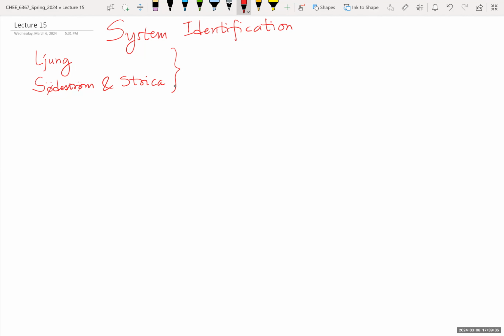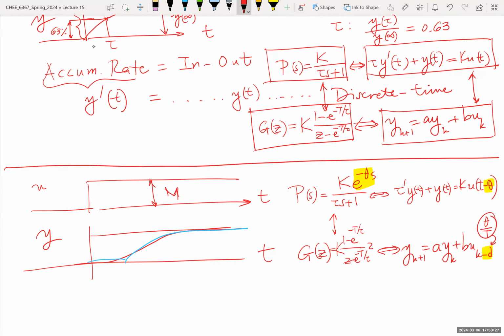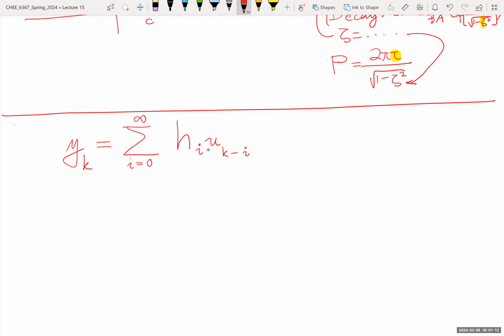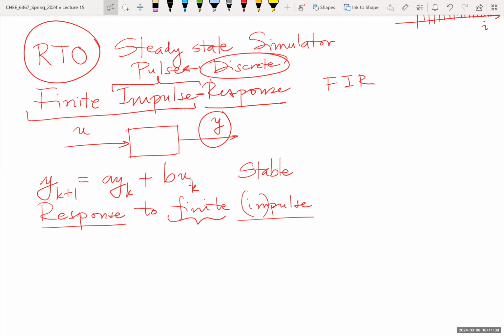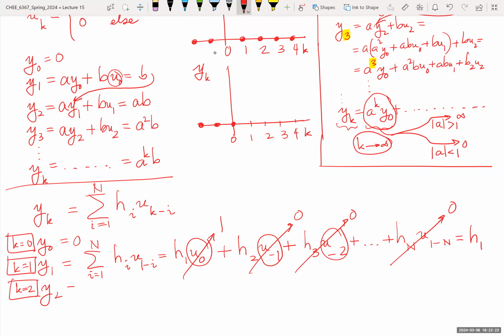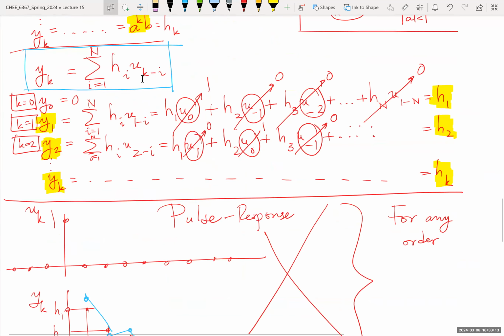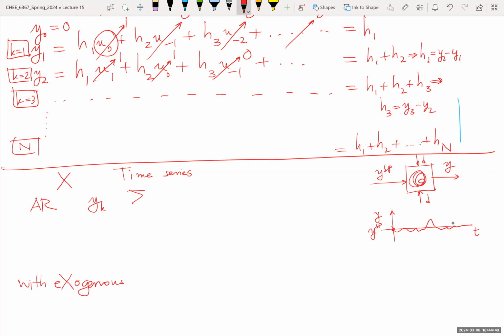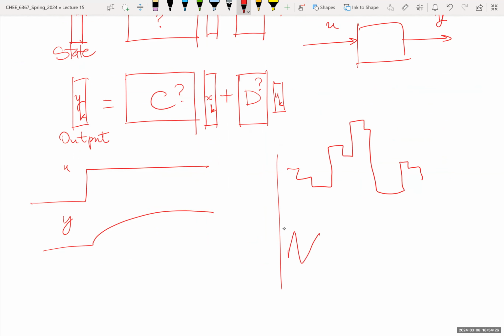Lecture 15 APC